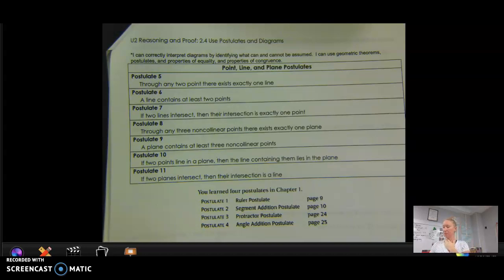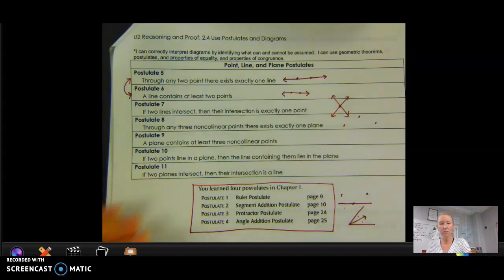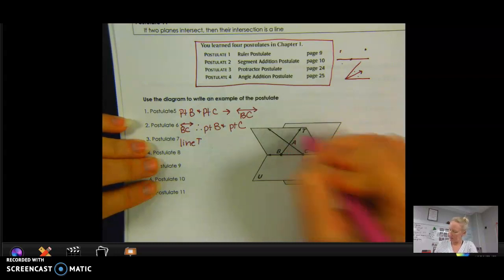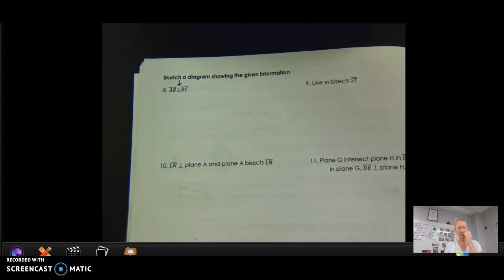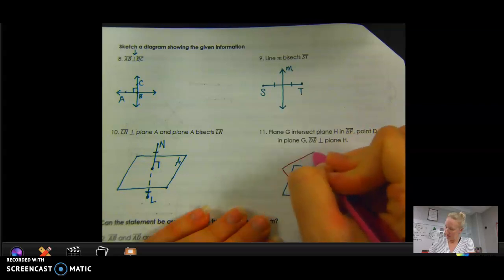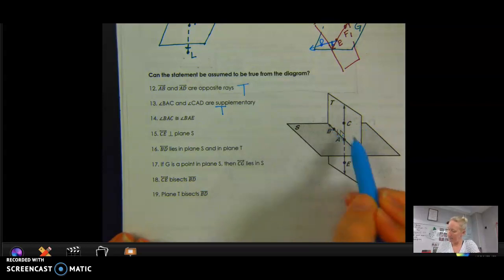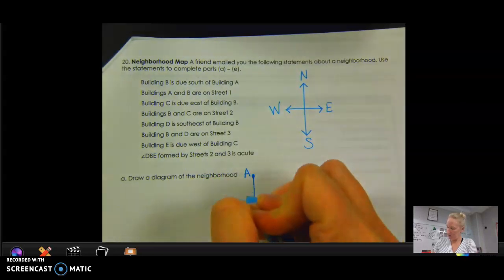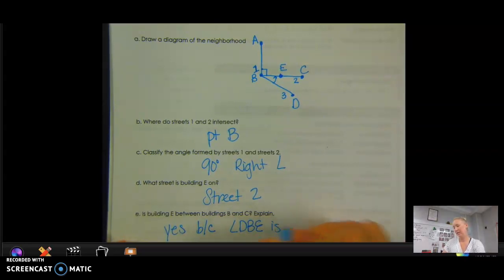Online Geometry 2.4 Notes